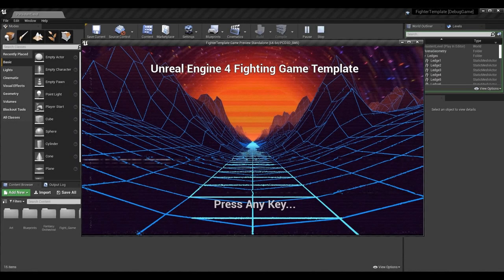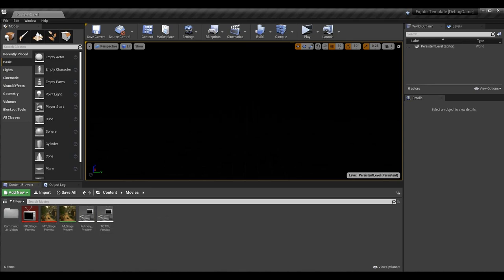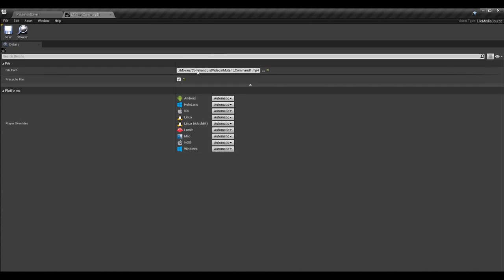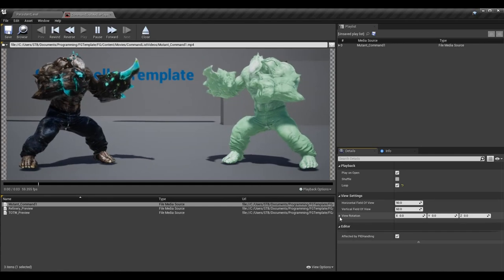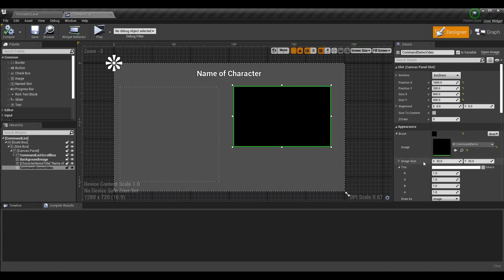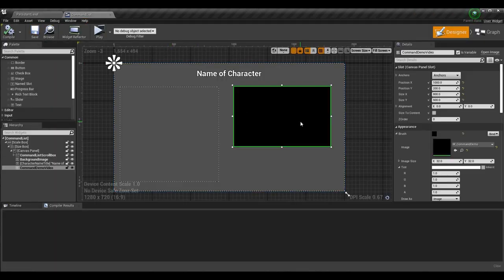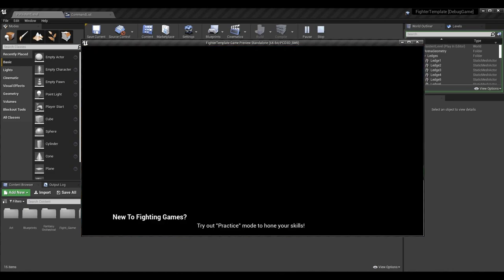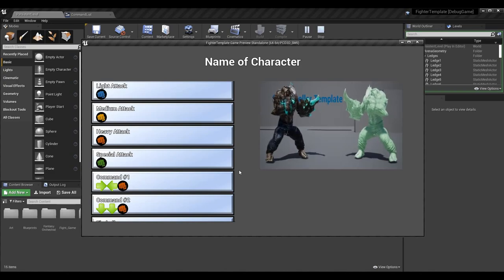Video Demos in Move List! | How To Make YOUR OWN Fighting Game | UE4/UE5 & C++ Tutorial, Part 142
Here is the one-hundred and forty-second installment of the Unreal Engine 4 and C++ Fighting Game Tutorial series. In this episode, I go over updating the Command List to support videos, adding videos for specific commands as demonstration, and bettering the Command List's appearance and usability.

A HUGE THANKS TO:

► Character Avatar: David Marshall (MalthaelsMight).
► Intro Video: Pedro J. Burgos (@Shadow_Magnus).